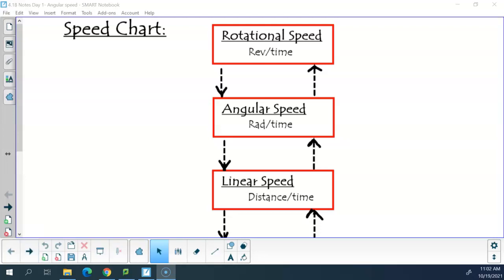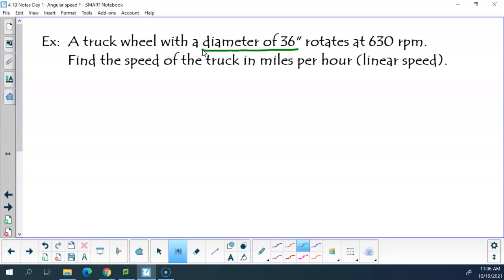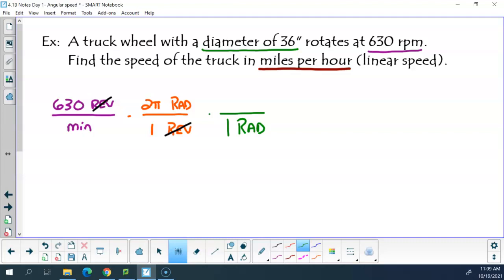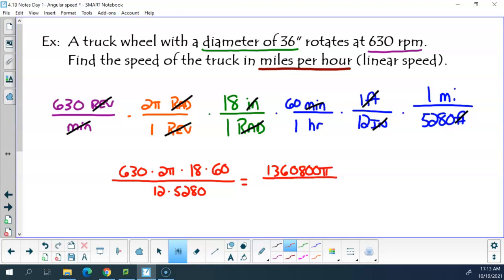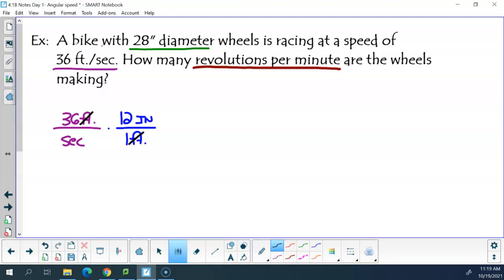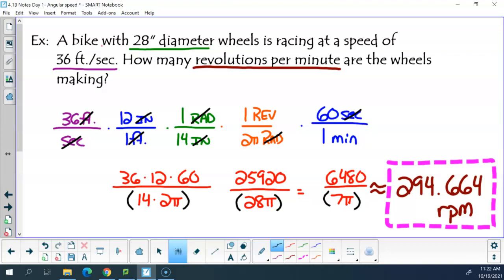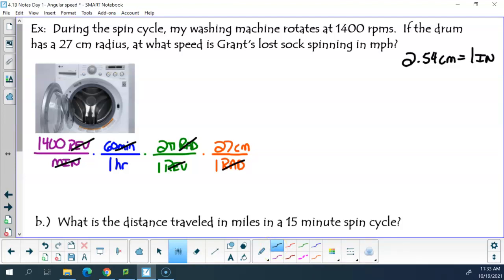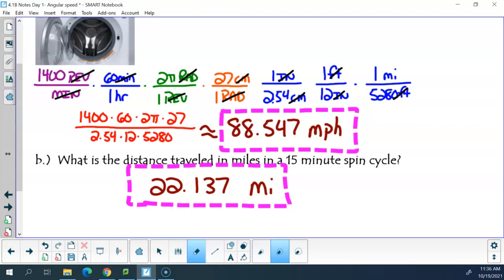T Oct. 19 - 4.1 Notes Day 4